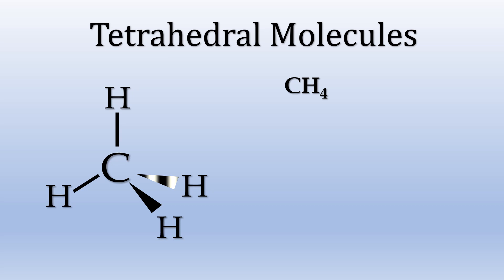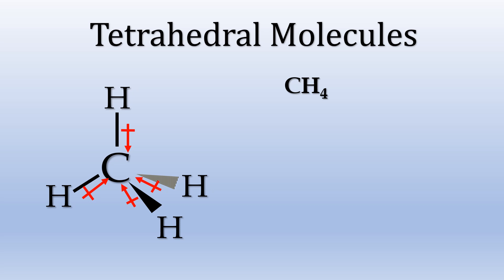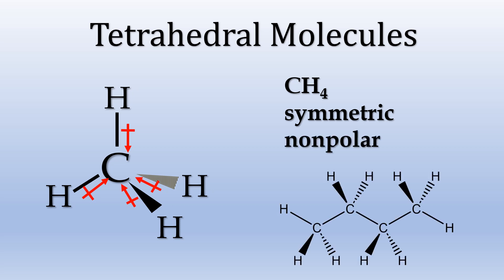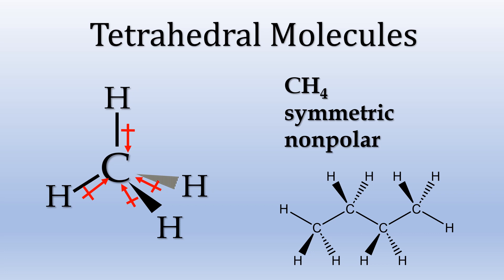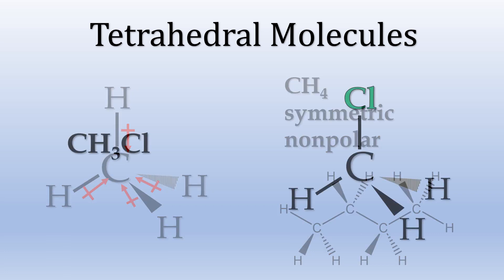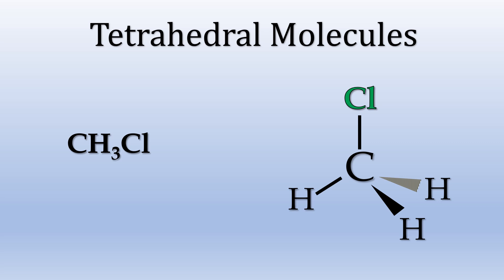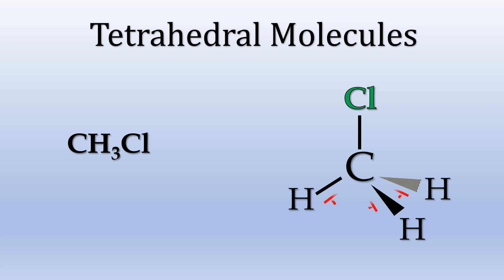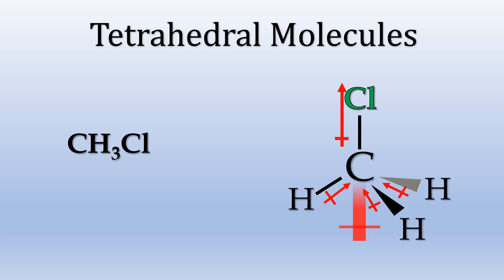Molecular Polarity of Tetrahedral Molecules - Examples of Methane CH4 and Chloromethane CH3Cl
This is the third in a three part lecture. The concept of using symmetry to evaluate polarity is used to determine methane is a nonpolar molecule and chloromethane is a polar molecule.

Video Thumbnail: While both methane, CH4, and chloromethane, CH3Cl, are both tetrahedral shaped like the pyramid in the photo, methane's symmetry makes it a nonpolar molecule while chloromethane asymmetry makes it a polar molecule.